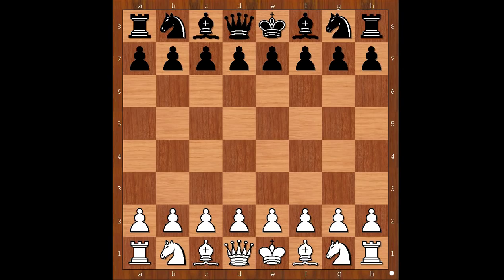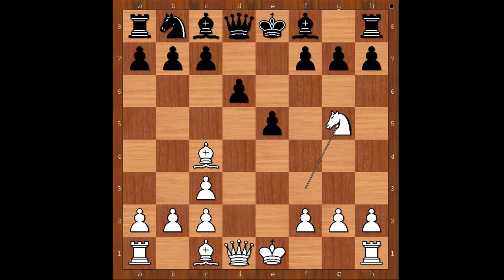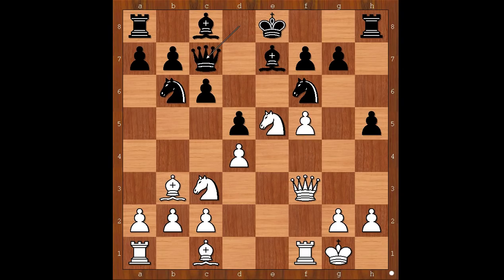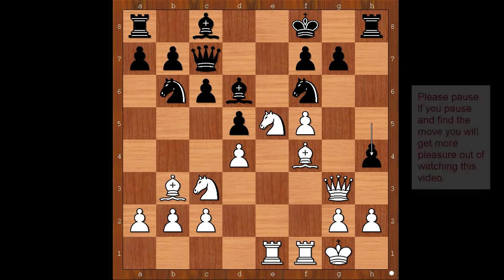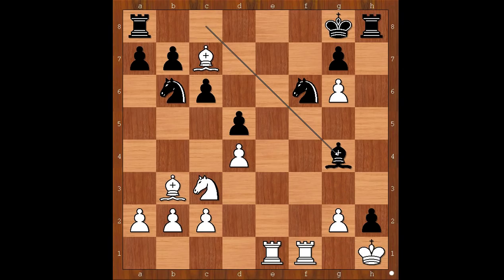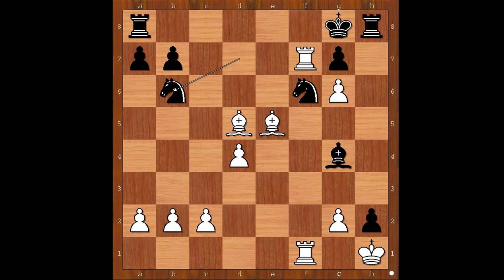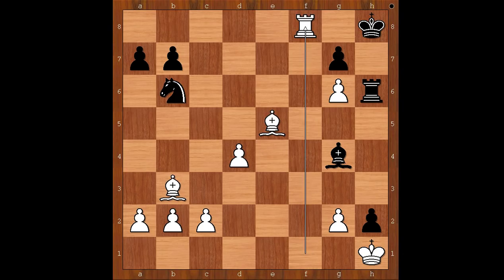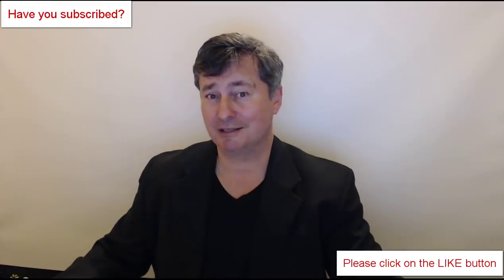Paul Morphy vs William Potier 1858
An amazing blindfold simul game
Paul Morphy vs William Potier
Blindfold simul, 8b 1858 Paris
Bishop's Opening: Boden-Kieseritsky Gambit (C27)  ·  1-0